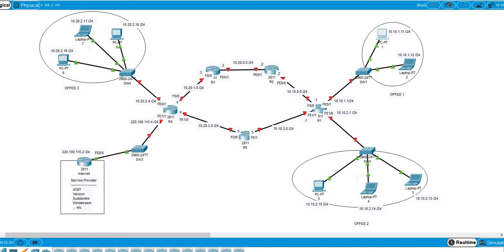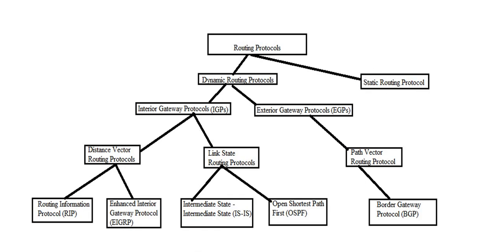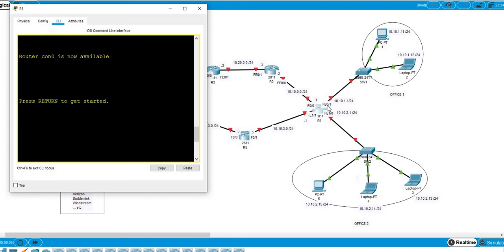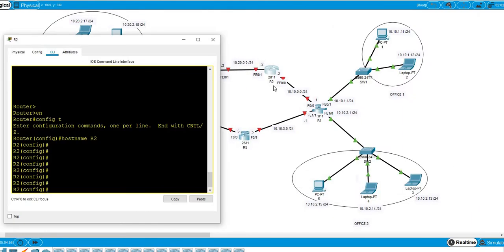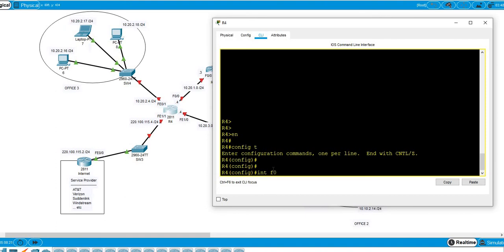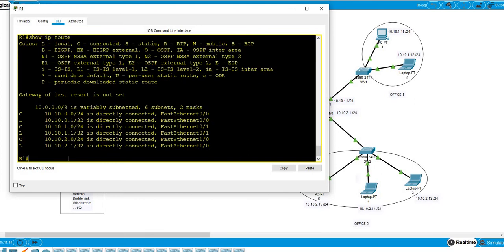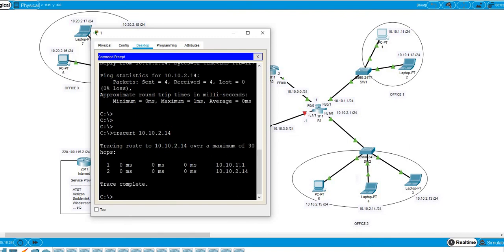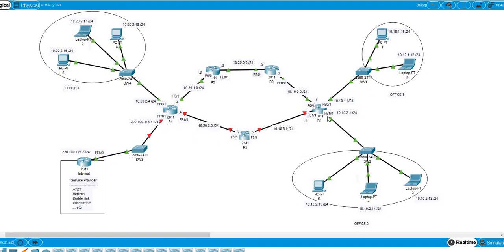Static Routing Protocol Part 1/3 | Local and Connected Routes